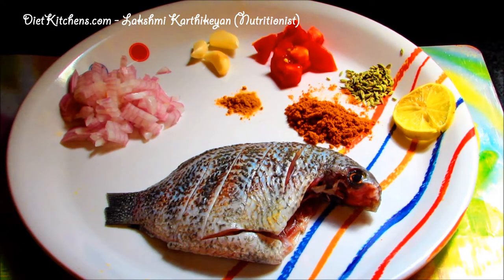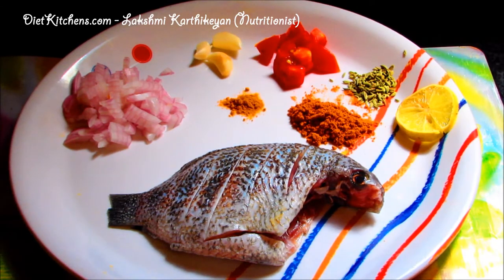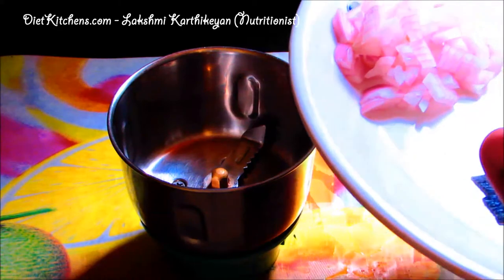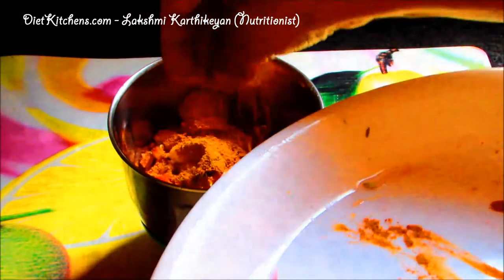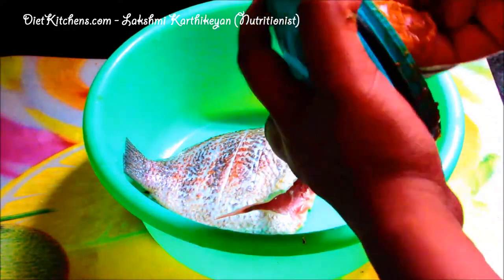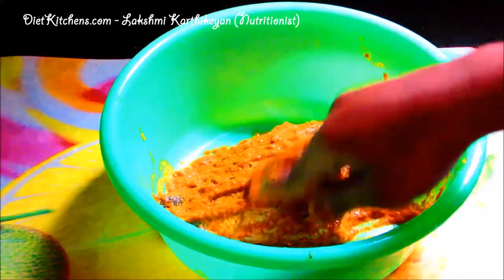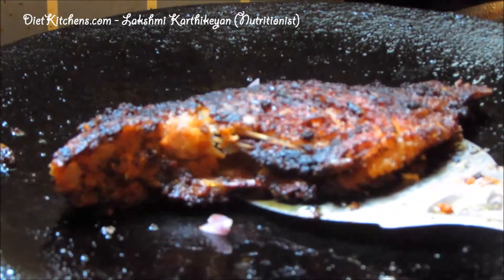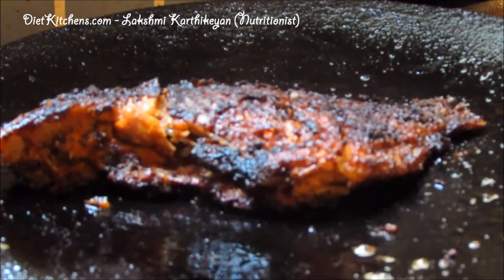Kari meen fry - Diet Kitchens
Ingredients
Kari meen - 300g
Sombu - 1 tsp
Soaking time - 1 hour
Portion size - 1
Nutrition facts:
Fish are rich in protein and omega fatty acids which inturn helps to increase good cholesterol in our body. Animal source of protein have more biological value when compared with vegetable source of protein.